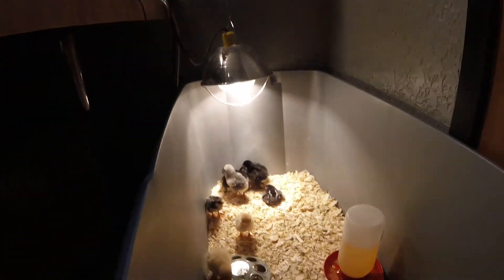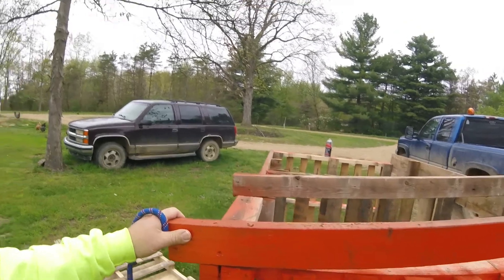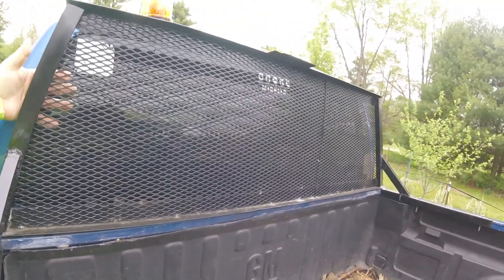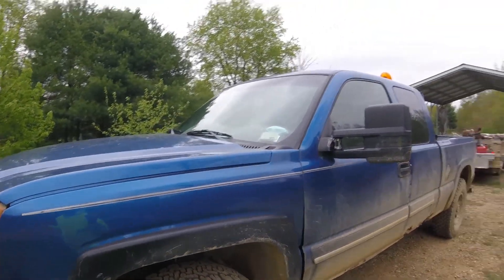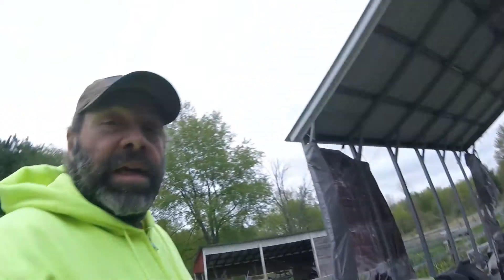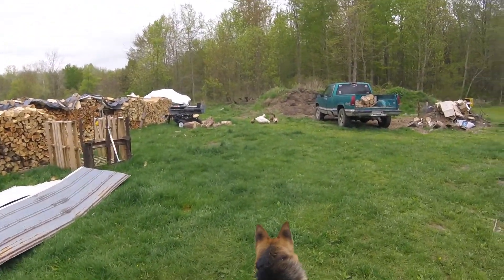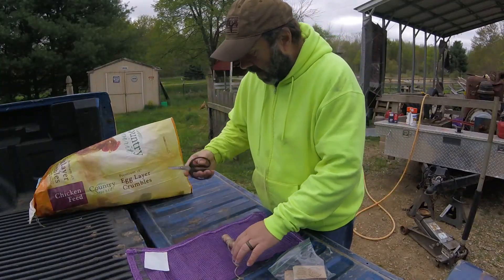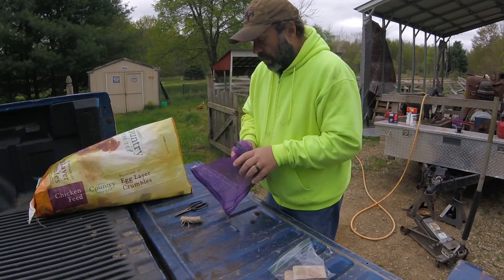Money making ideas for your firewood business or homestead.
In todays video I show you how I make good side money with my firewood business. I have never seen anyone on YouTube do this before. This video is a must watch.